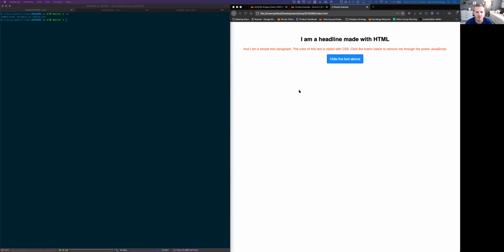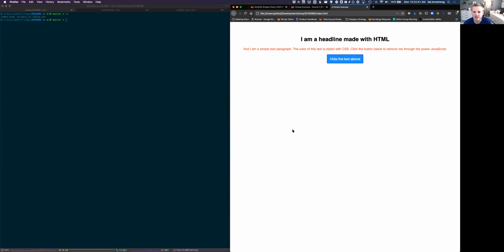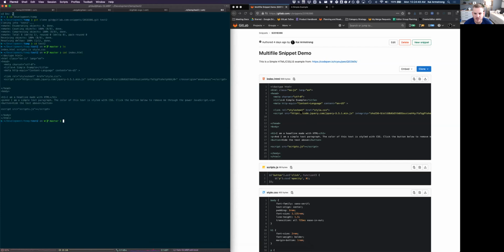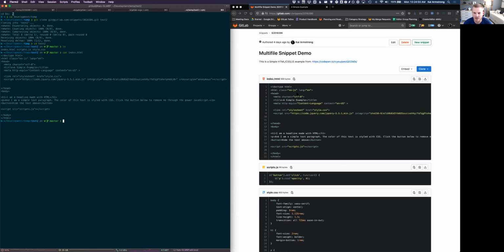Snippets with Multiple Files Demo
Snippets with Multiple Files are live on GitLab.com! Check out this demo and share with us what you're going to use them for!